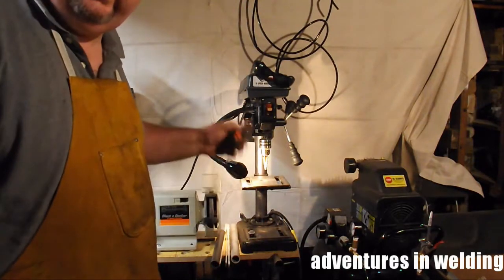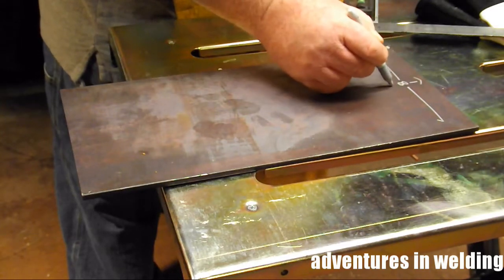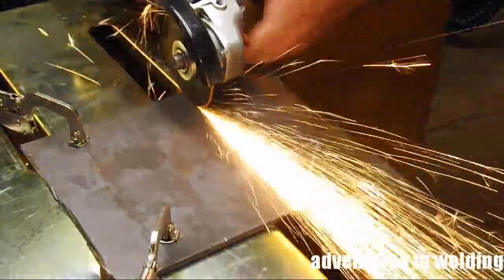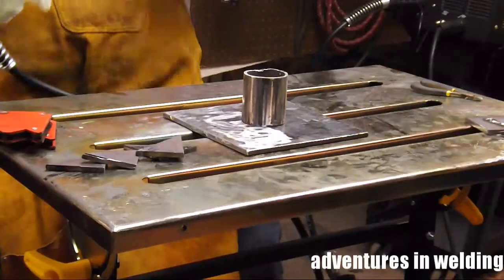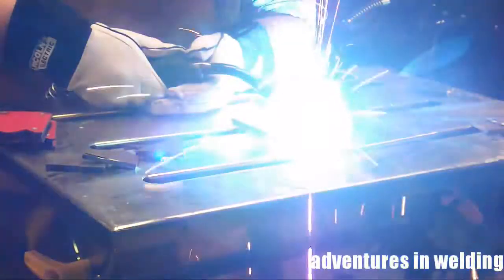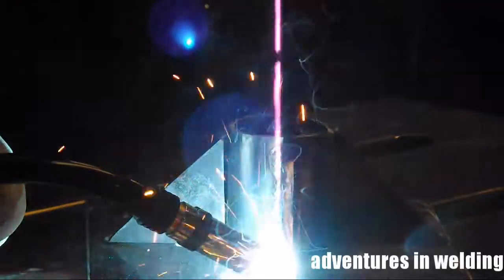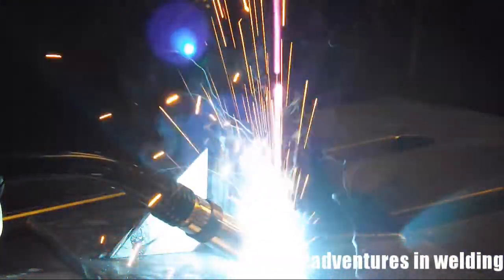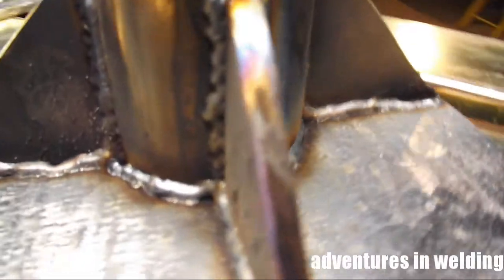Adventures in Welding 108 Drill press stand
Converting my cheapo Chinese 10" drill press into a floor model...